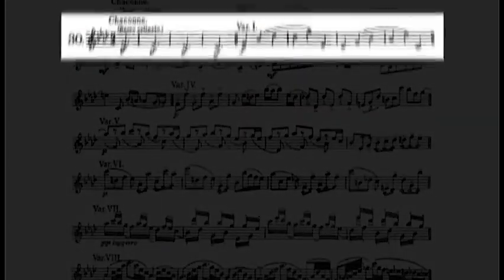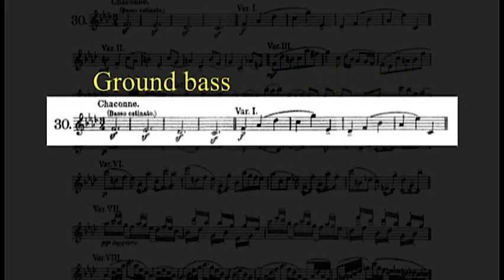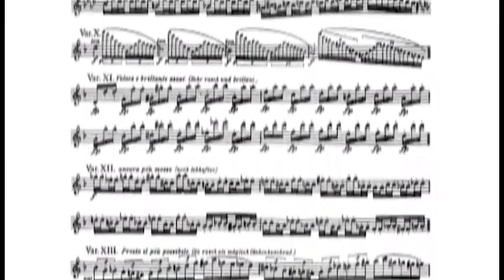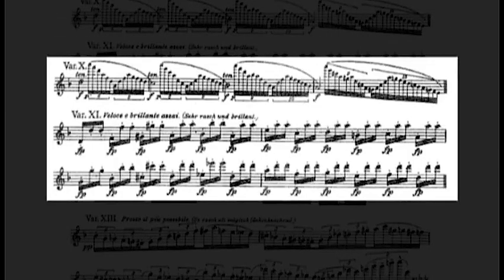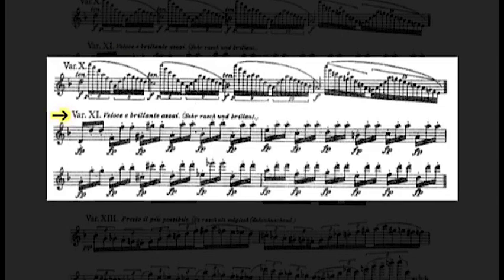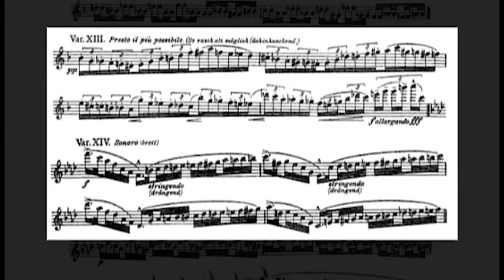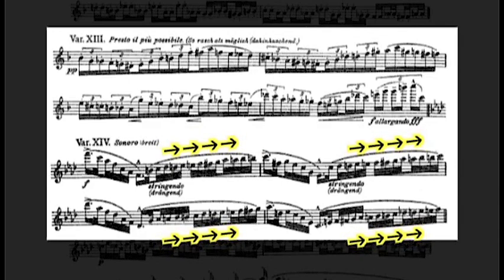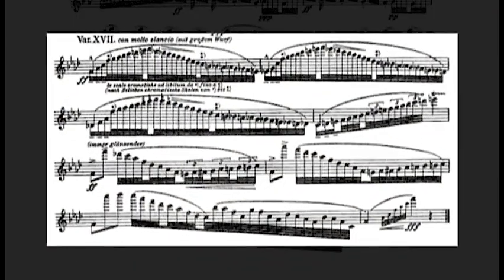Karg-Elert Caprice No. 30 Op. 107 - Study Guide and Performance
Prof. Amy Porter, Flute
Producer: Chris Boyes
Sound Engineer: Dave Schall
Filmed in 2005 University of Michigan School of Music, Theatre & Dance